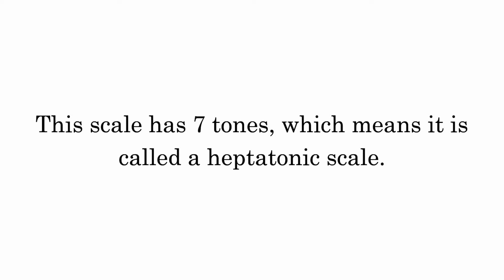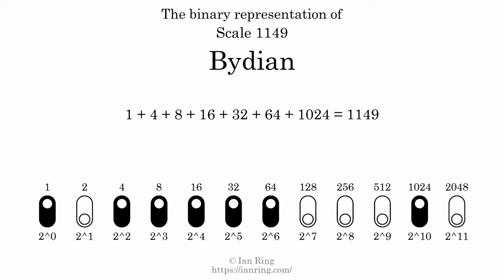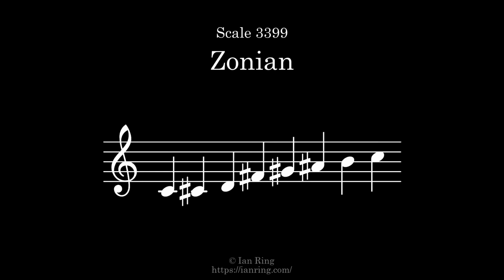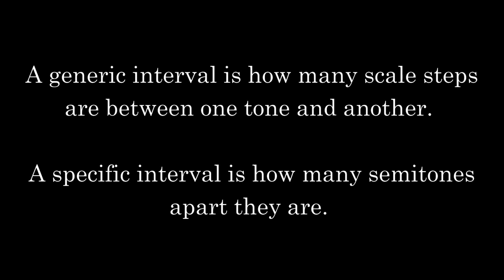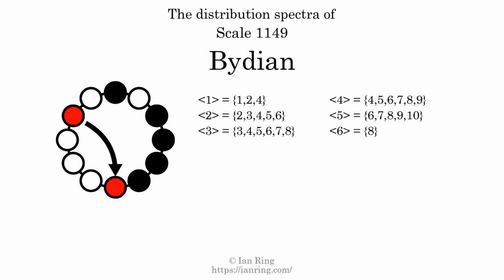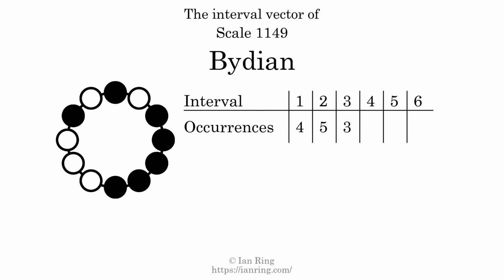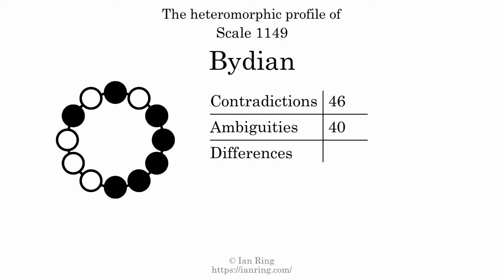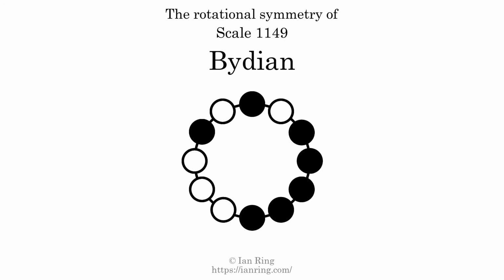Scale 1149: Bydian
More than you will ever need to know about Scale 1149, a heptatonic scale also known as "Bydian". Part of an enormous series of scale analysis videos by The Exciting Universe Of Music Theory.